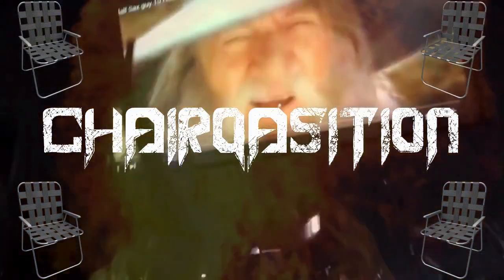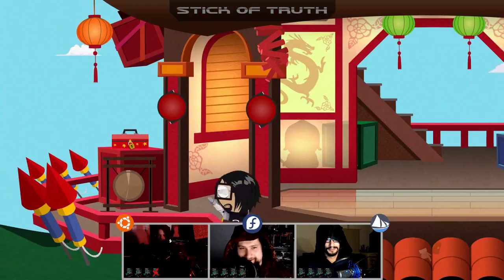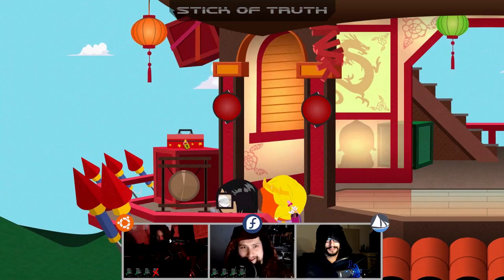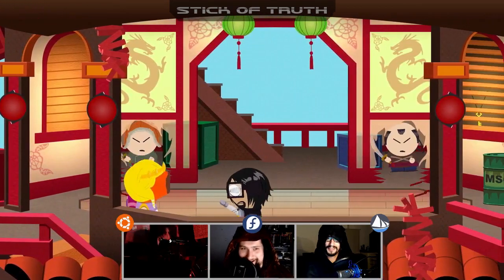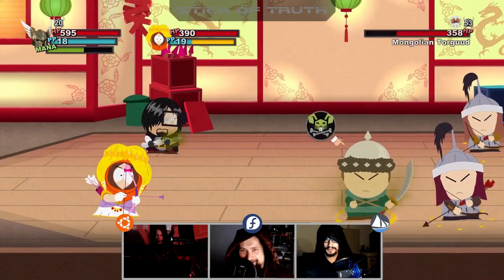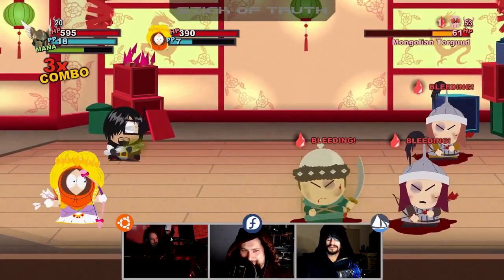CHAIRQASITION: The Stick of Truth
You intrepid heroes travel to Canada, fight babies, and perform various medical procedures. South Park: The Stick of Truth faces, the CHAIRQASITION!